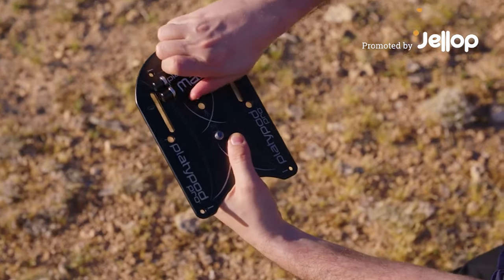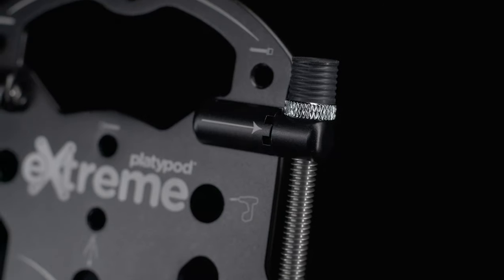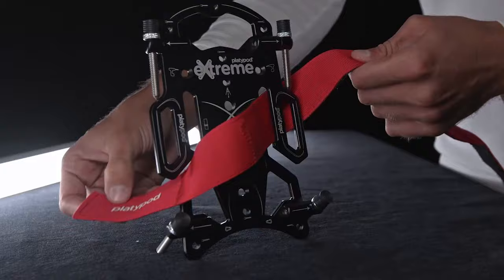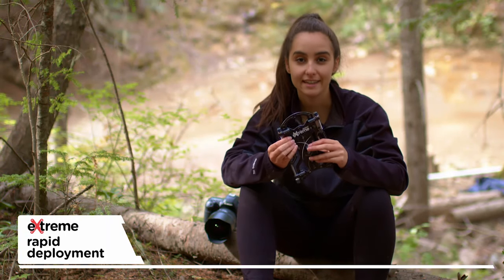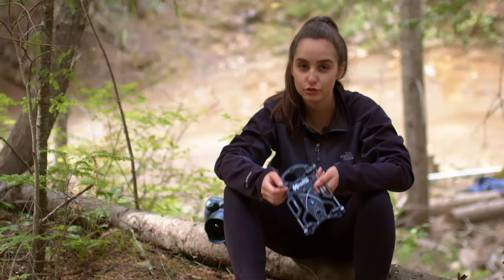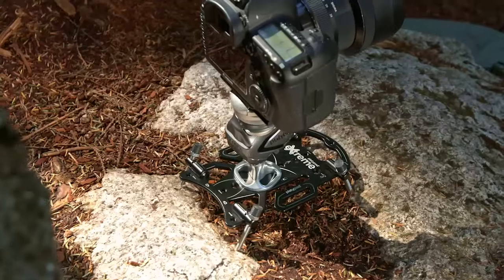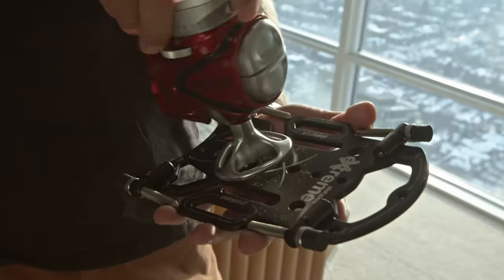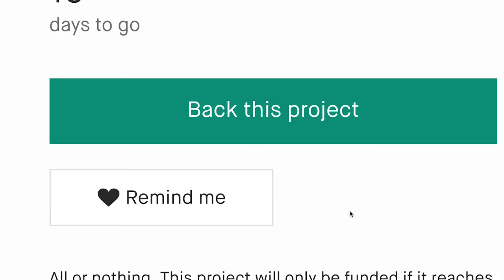A Kickstarter Project We Love: Platypod Extreme: Compact Tripod Major Upgrade!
Platypod eXtreme: Compact Tripod Major Upgrade!
All terrain camera support to deploy with your best tripod head in most any situation.